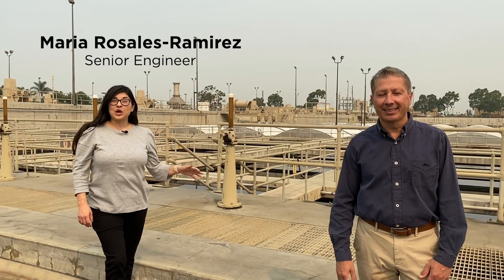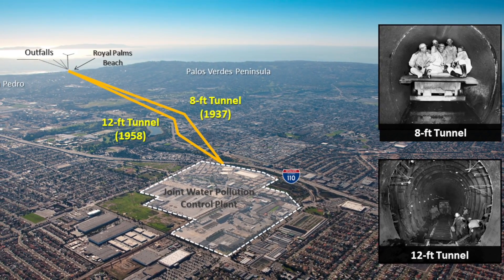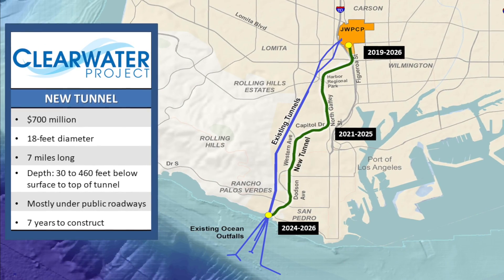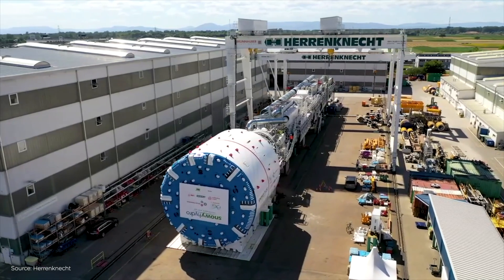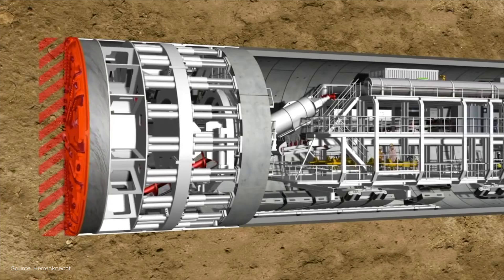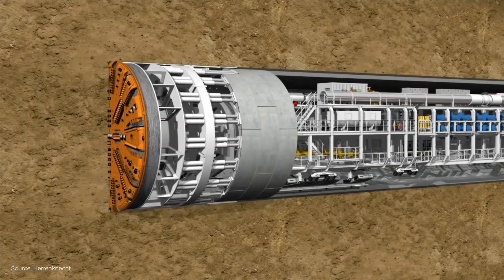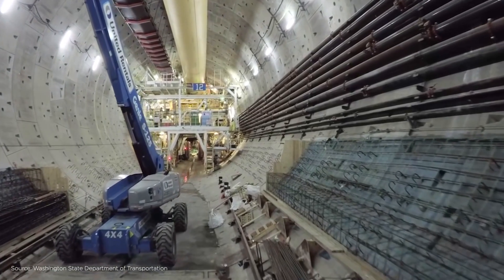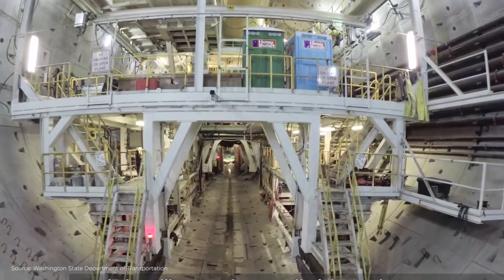The Clearwater Project - TBM Naming & Art Contests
The Los Angeles County Sanitation Districts invite Los Angeles County students in grades 1 through 12 to help us name the Clearwater Project tunnel boring machine (TBM) before it starts its quiet journey to build a new tunnel that will protect our local waterways. We also need your help to decorate the TBM with your artwork. To participate in our TBM naming and art contests, please see details below. Winners will receive recognition and cool prizes.

Create artwork that shows why it is important to keep our rivers and ocean clean.

Three artwork winners will be selected - one for elementary school, one for middle school and one for high school. The winning works of art will be placed on the TBM.

The artwork you submit can be a painting or drawing, either created by hand or on a computer. Rules:

• Your entry can be letter size (8½" x 11"), tabloid (11" x 17") or in between.
• Your entry must be your original art.
• One entry per student.
• You must be a student in Los Angeles County between grades 1 and 12 to enter.
• Submit your entry between September 15 and October 15, 2020.